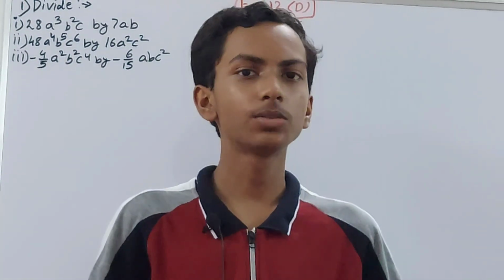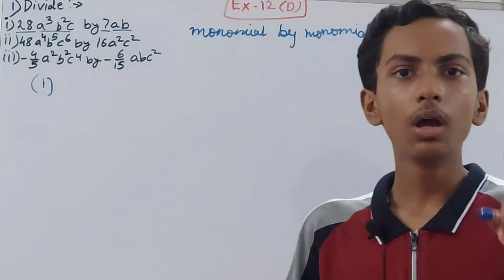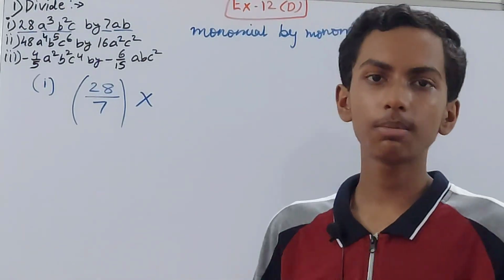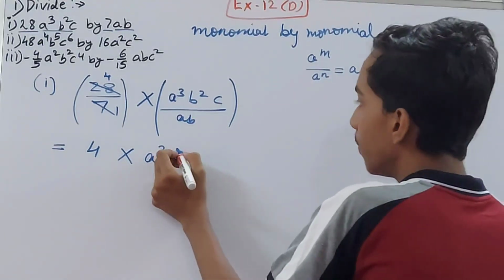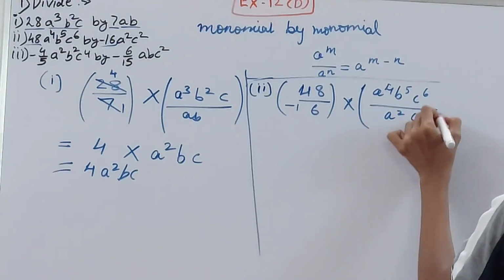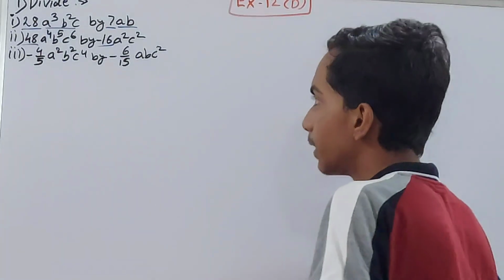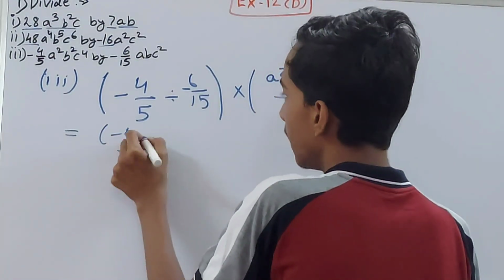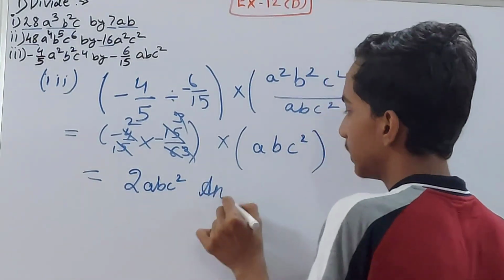Q1 Ex12D Fundamental Concept and Operations | ICSE Math Class 8 | S. Chand Solutions | OP Malhotra